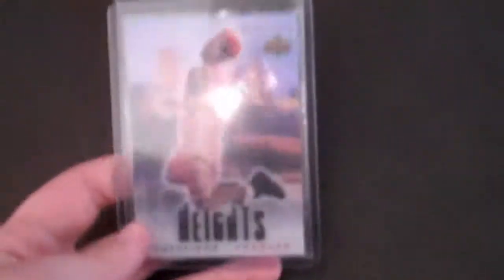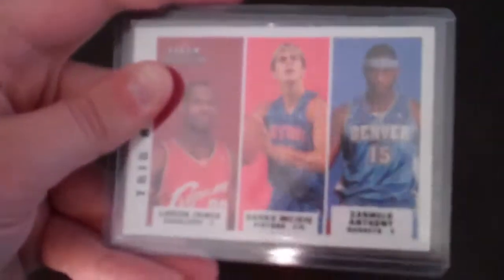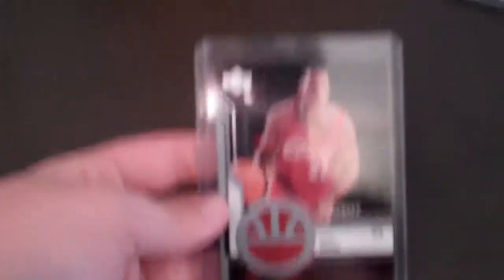my lebron james rookie cards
this video is about all my lebron james rookie cards